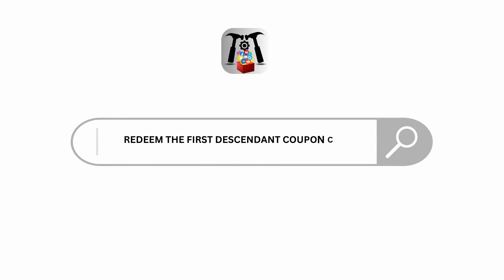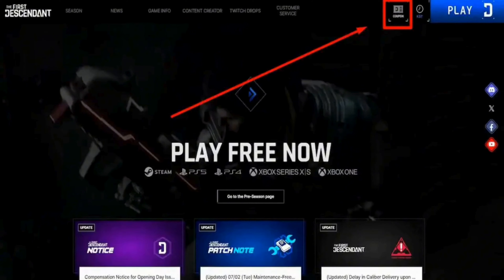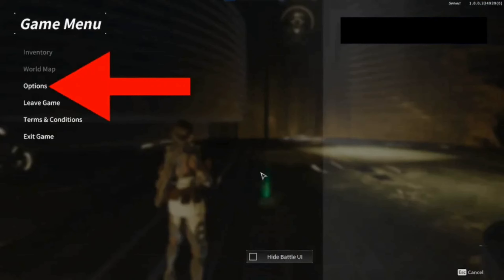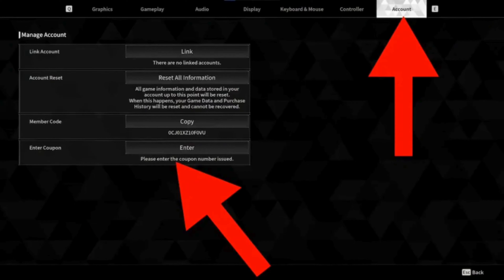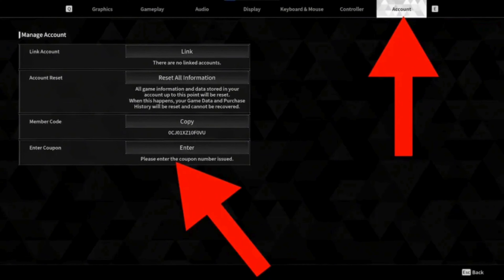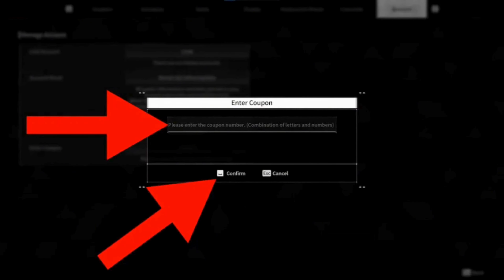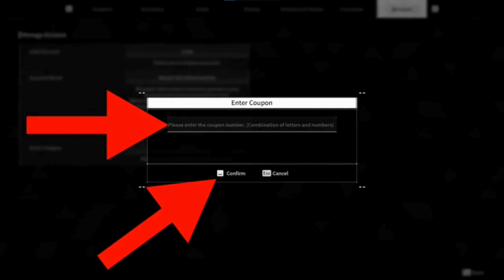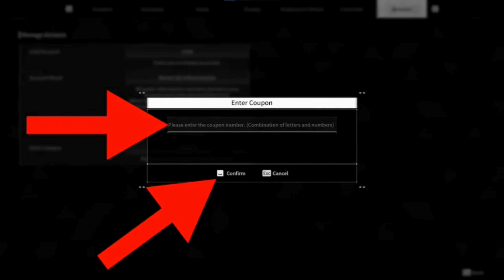THE FIRST DESCENDANT REDEEM CODES | GET PROMO/COUPON CODES FOR FREE STUFF & SKINS (2024)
Looking for redeem codes for The First Descendant in 2024? This guide provides step-by-step instructions on how to get and use promo/coupon codes to unlock free stuff and skins in The First Descendant. Follow this straightforward process to enhance your gaming experience.

In this tutorial:
0:00 - Introduction
0:15 - THE FIRST DESCENDANT REDEEM CODES | GET PROMO/COUPON CODES FOR FREE STUFF & SKINS (2024)

Learn how to effortlessly get and use redeem codes for The First Descendant in 2024 with this straightforward guide. This video covers the entire process, ensuring you can unlock free stuff and skins using promo/coupon codes.

Get free stuff and skins in The First Descendant with ease by following this guide in 2024!